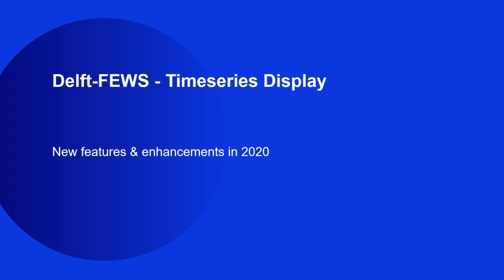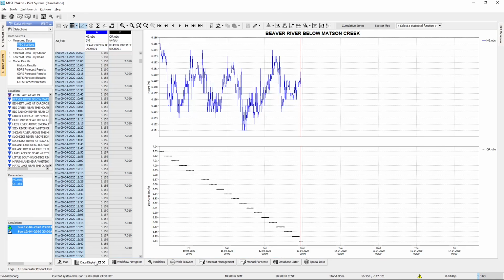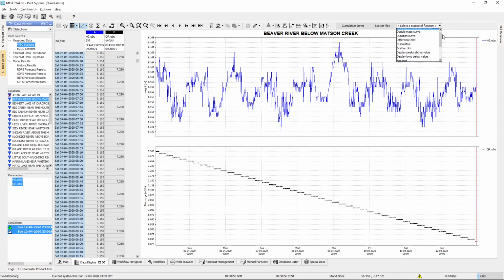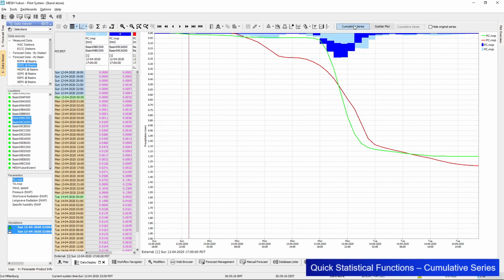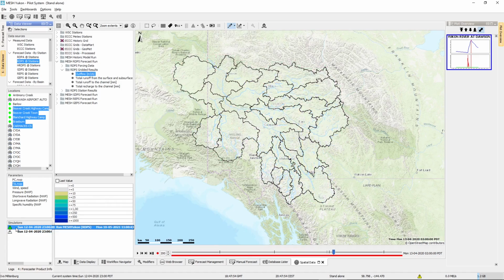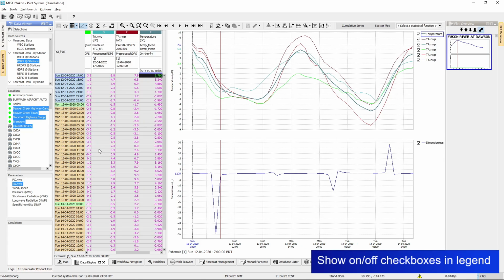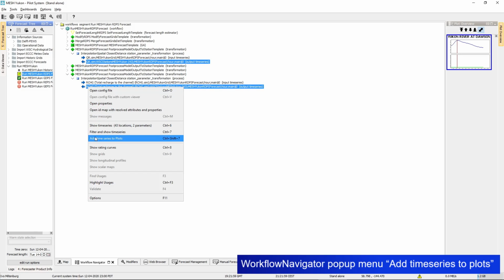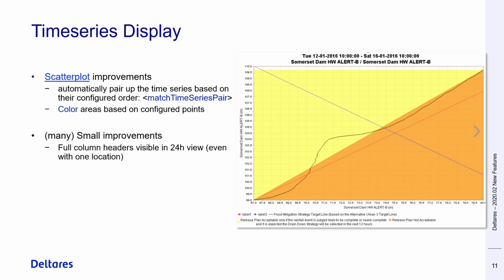Webinar 1 TimeSeriesDisplay 2020